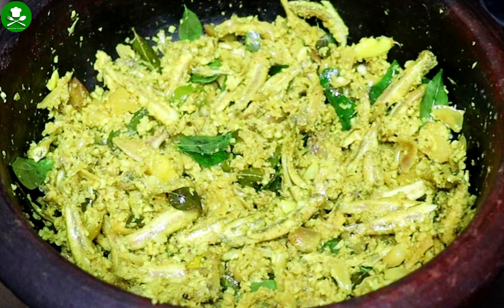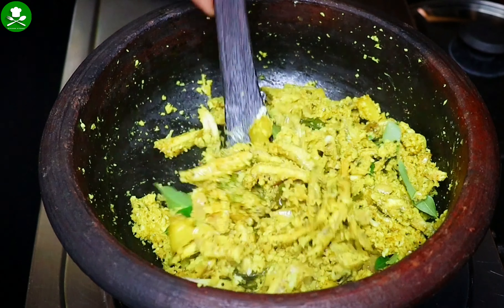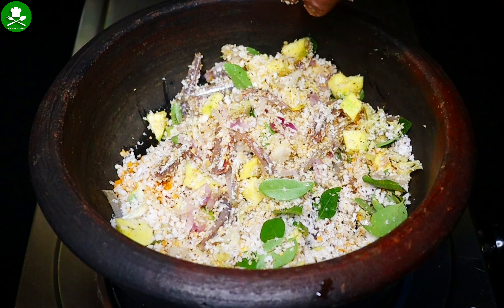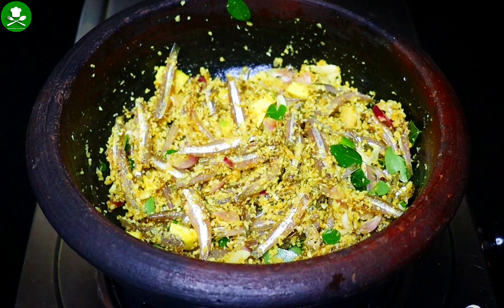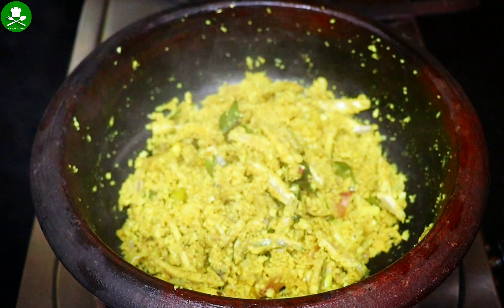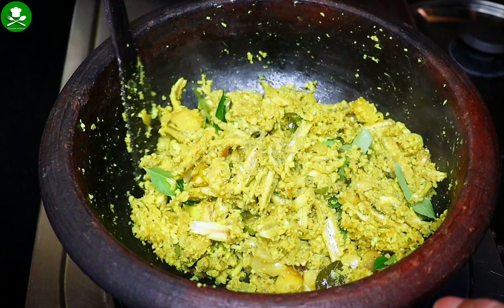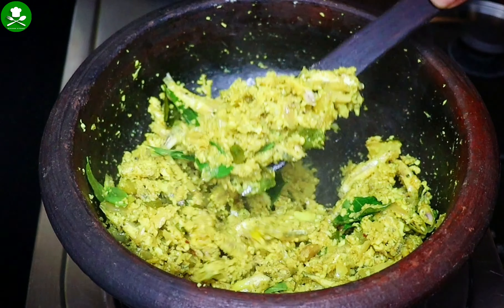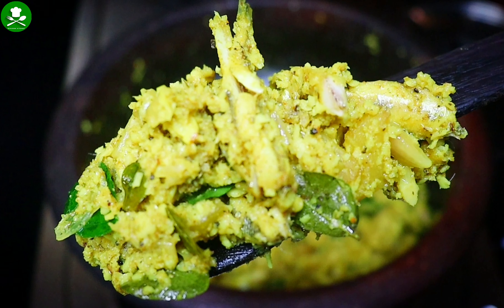നെത്തോലി മീൻ വെച്ച് ഇങ്ങനെഒന്ന്‌ തയ്യാറാക്കൂ ടേസ്റ്റ് പൊളിയാണ്/netholi meen peera recipe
നെത്തോലി മീൻ വെച്ച് ഇങ്ങനെഒന്ന്‌ തയ്യാറാക്കൂ ടേസ്റ്റ് പൊളിയാണ്

netholi meen peera recipe

sinuoos kitchen

fish recipe

meen peera recipe

Fish recipes

Netholi recipes